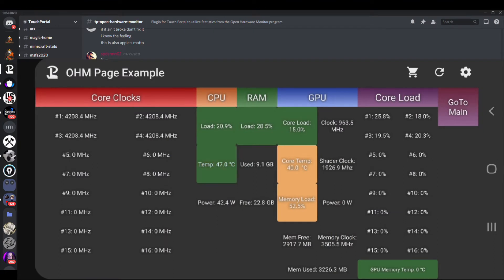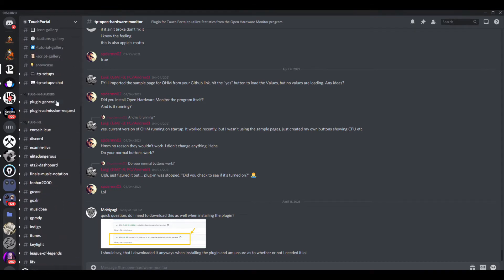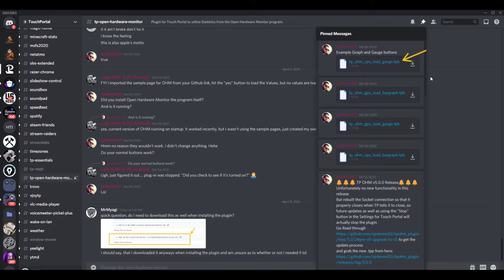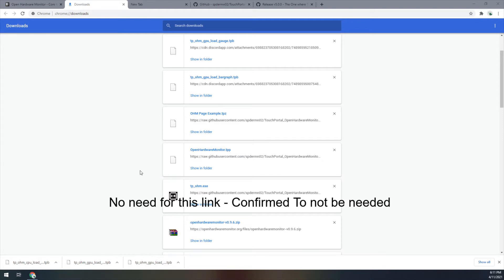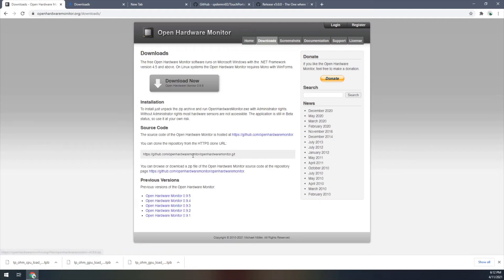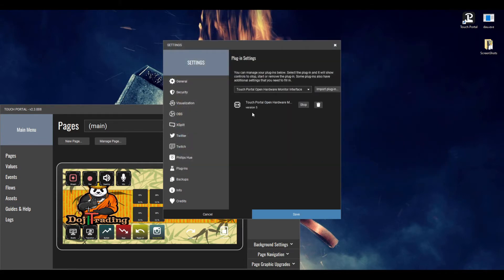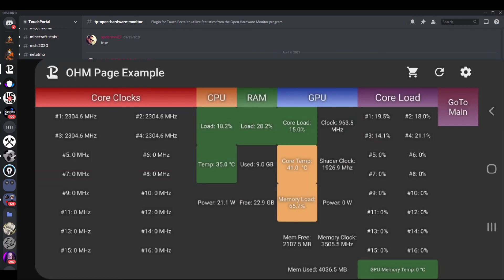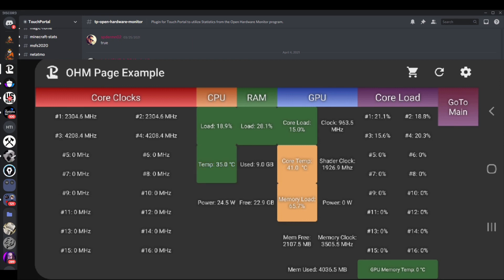OpenHardwareMonitor Plugin for Touch Portal - Setup -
This video will go over how to set up the "OpenHardwareMonitor" plugin with Touch Portal.

Summary
1) Install OpenHardwareMonitor
2) Run in admin and set all the options (top 4) to checked
3) Download OpenHardwareMonitor.tpp
4) Open Touch Portal and click the cog and install the plugin
5) If you get a prompt to trust the file select Trust Always.
(This will always be your choice but those were the install instructions)
6) Press save after install of the plugin
7) On the pages section Click manage page and import the Example Template (Link below)
8) Exit out of Touch Portal and then make sure to close or exit out from the taskbar.
9) load back up Touch Portal and make sure you load up your mobile version as well. (Desktop version does not show updated values)
- That should do it

Questions or Suggestions please let me know below or in Discord!